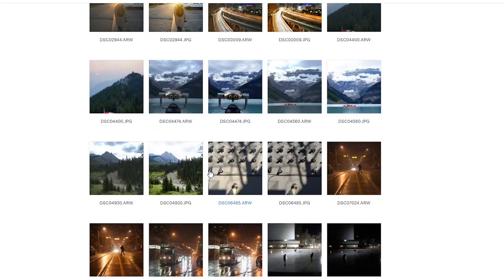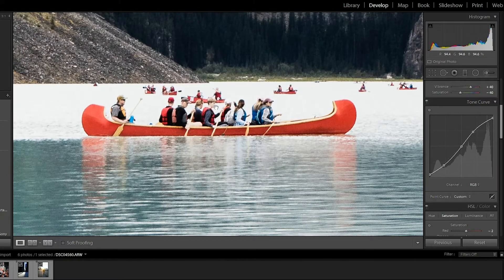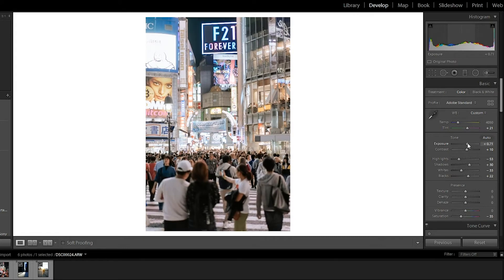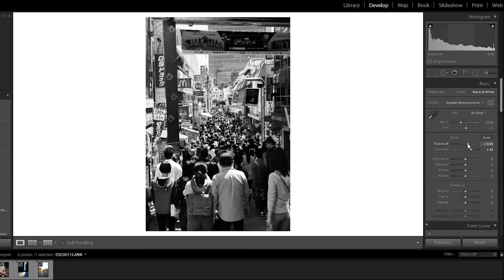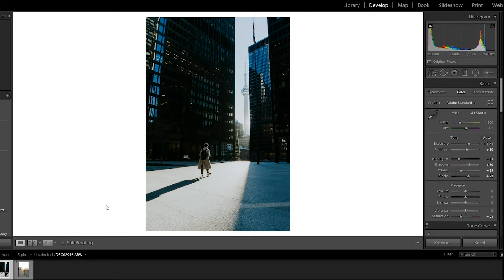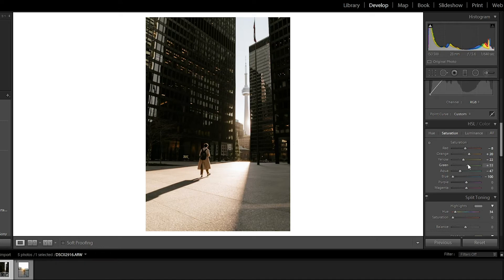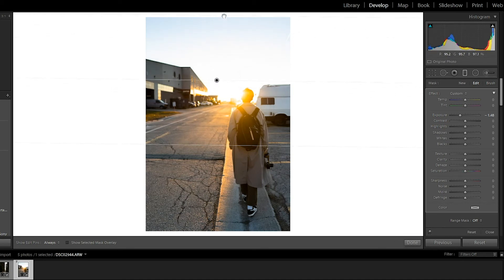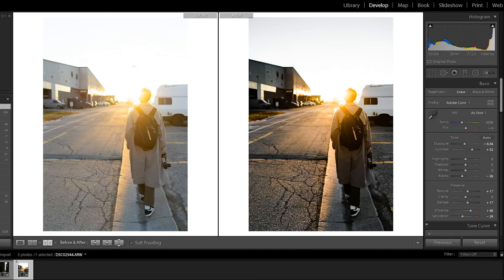I edited my friend's RAW PHOTOS!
Hello fellow quarantined creatives!
In this weeks video, I attempted to edit my good friend Tony's raw photos! I think they came out pretty well, but I would NOT BE ABLE TO BE A FULL-TIME EDITOR (How do you guys do it?).

And if you'd like to try and edit MY photos, download my raws here and tag me in the edits! I'm super curious to how other people edit!